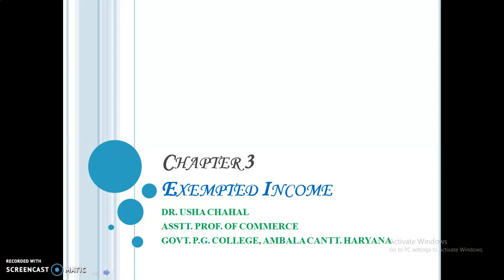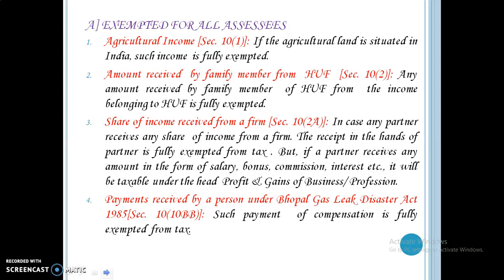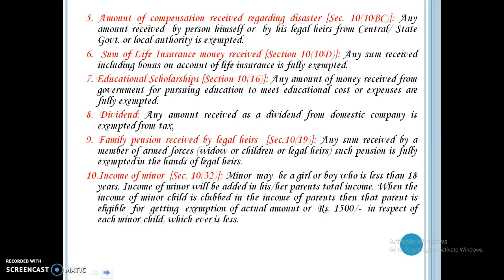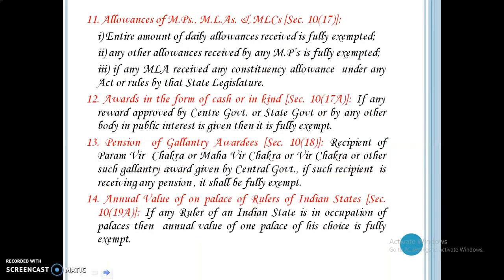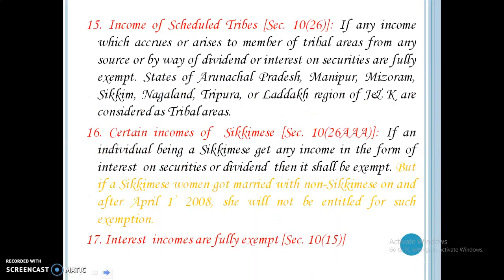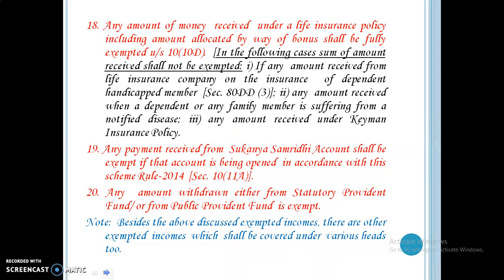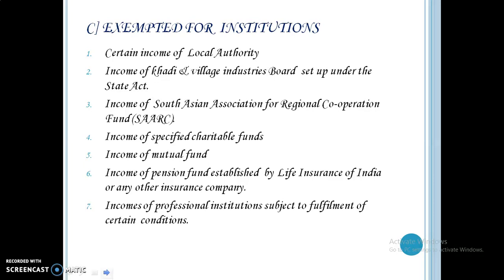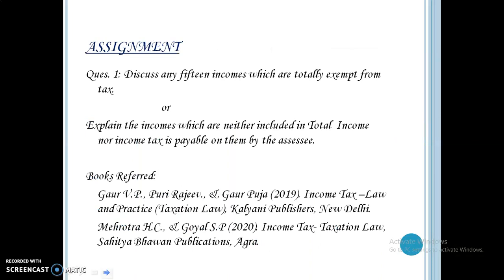Chapter 3: Exempted Incomes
This video is for Commerce learners/ students. By watching this video you will understand the meaning of Exempted Incomes (The incomes which neither included in Gross Total Income nor form the part of total income). It is not chargeable to tax. Some incomes are partly exempted which are included in Total Income. Section 10 classifies exempted incomes into three Categories namely, Exempted for all Assessees, exempted for employees and exempted for institutions.